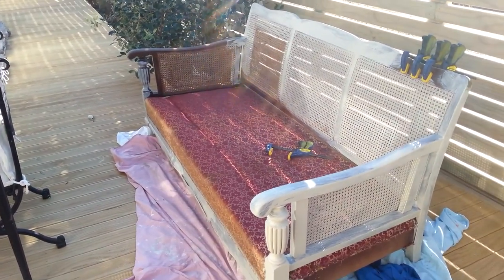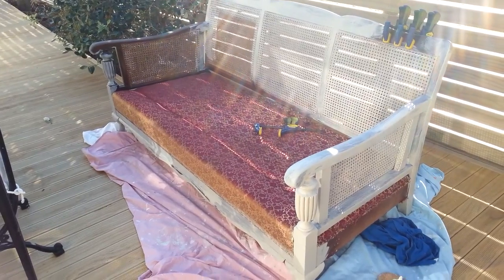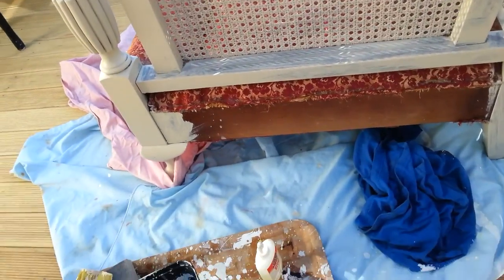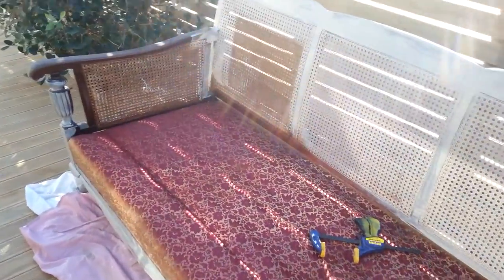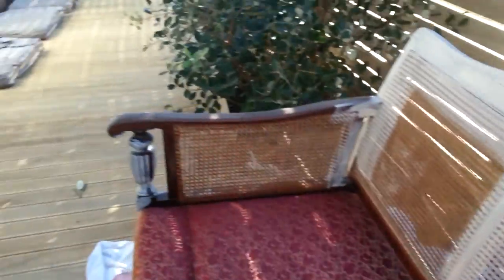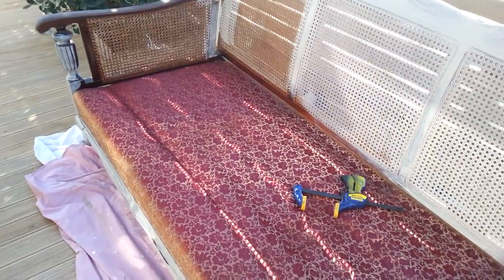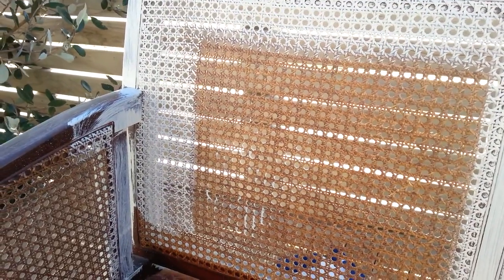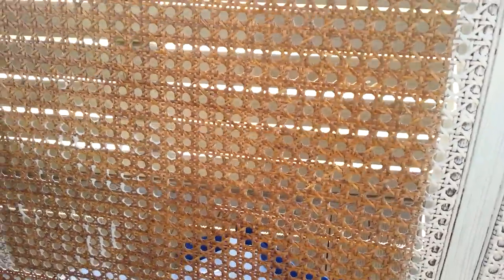Cane Sofa Upcycle Part 2 Stripping & Painting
Cushions and squabs stripped, and washed.  Base stripped, sanded and cleaned.  Cane repaired and first coat of paint on.